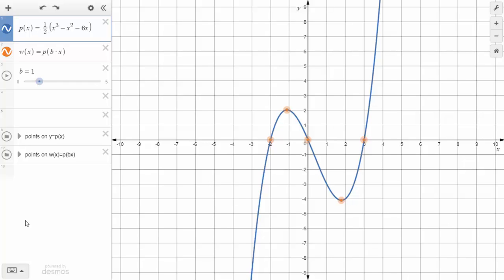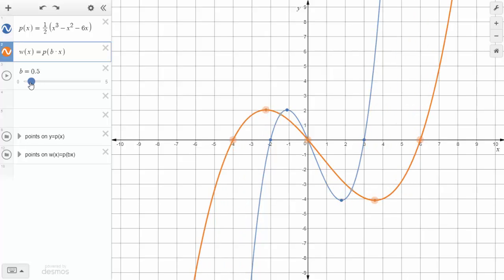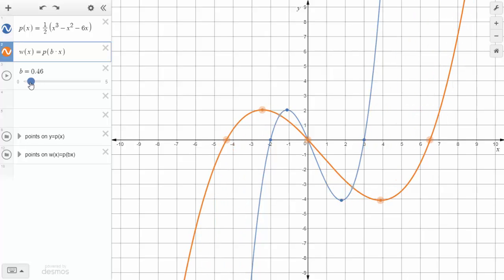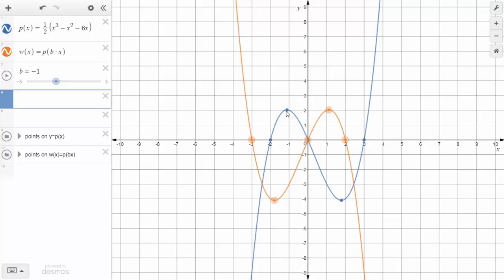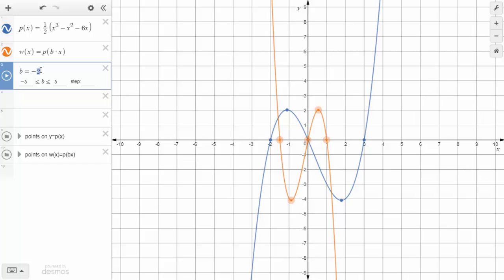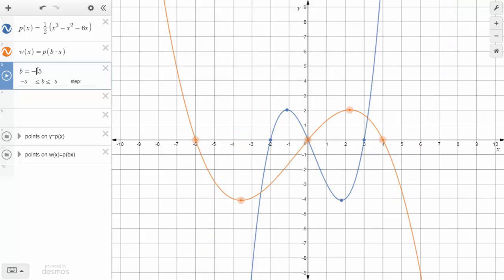Horizontal Stretch/Compress with Reflection